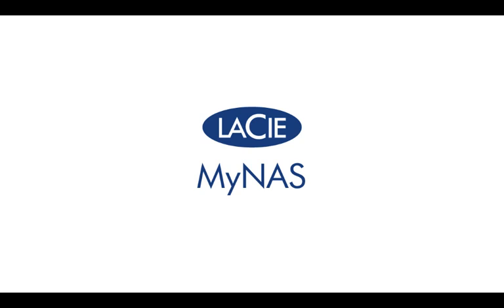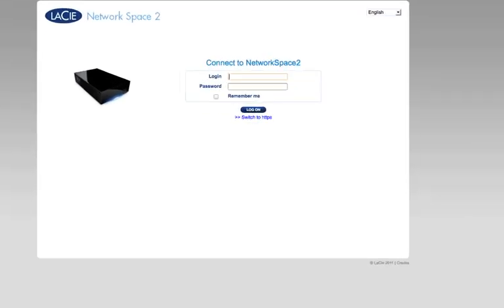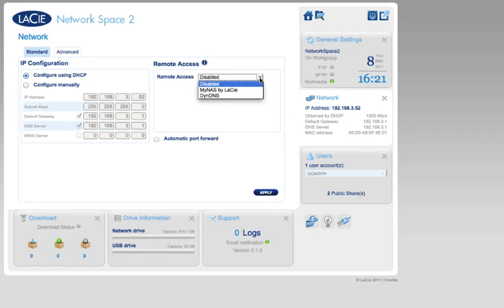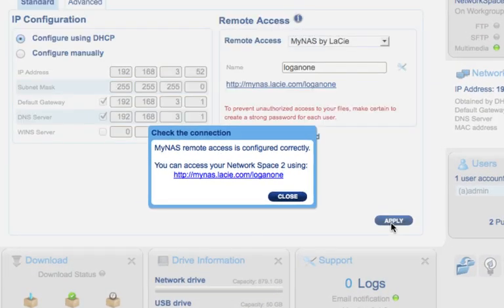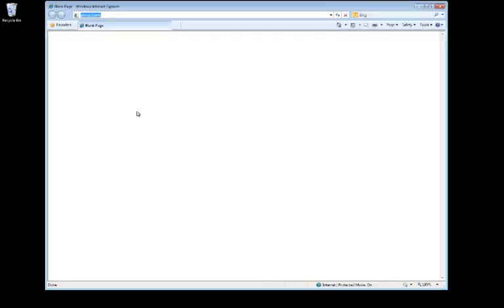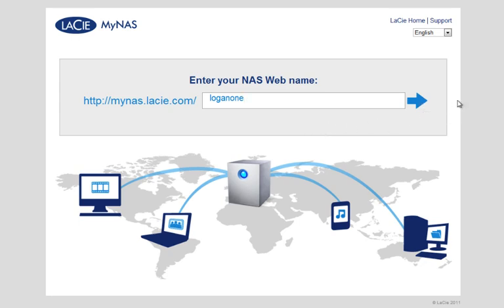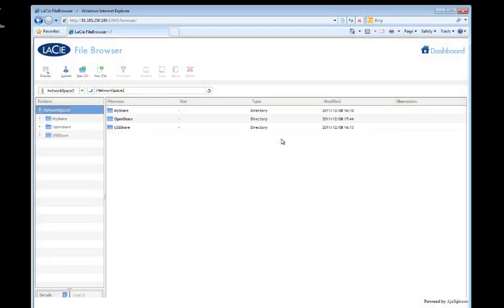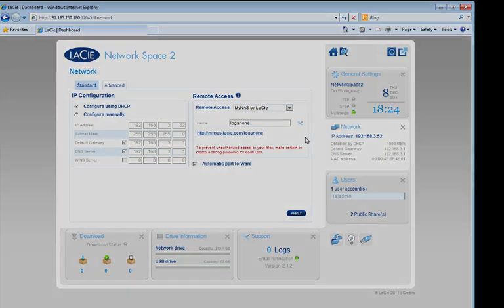LaCie MyNAS screencast